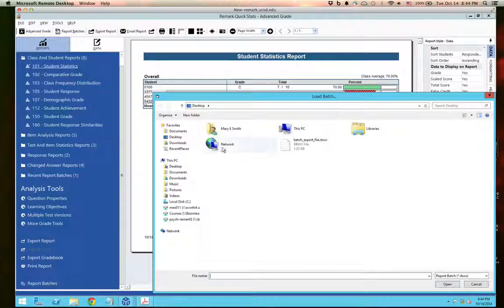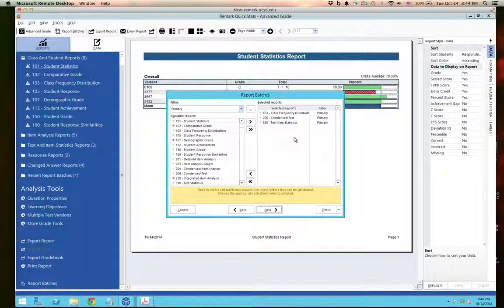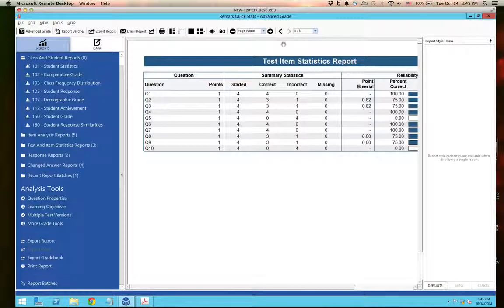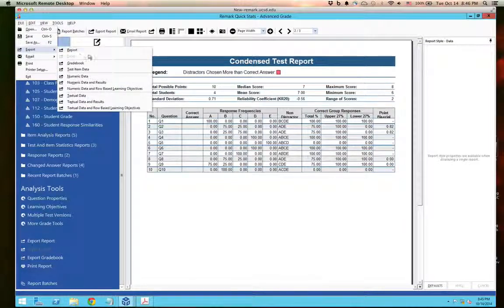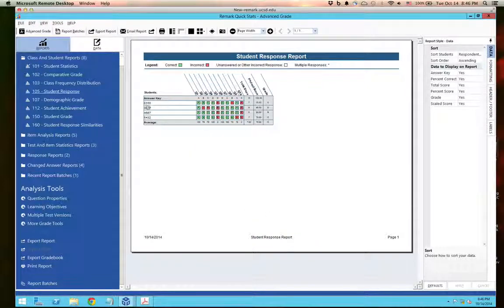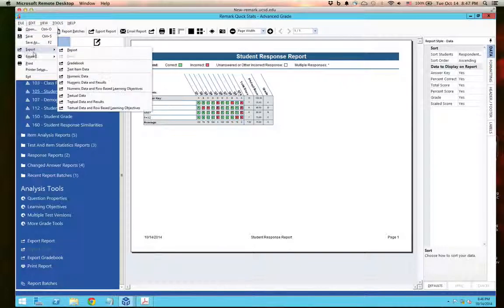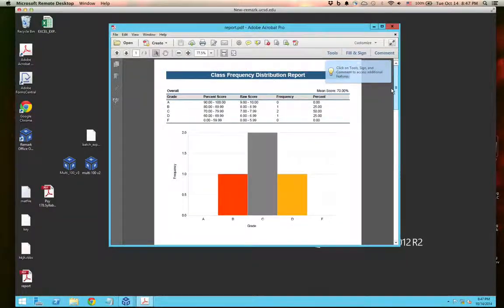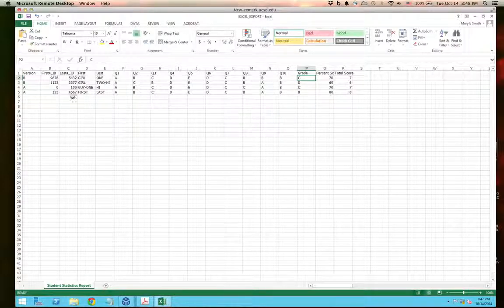6 Exporting reports